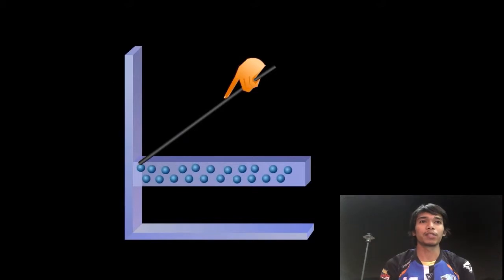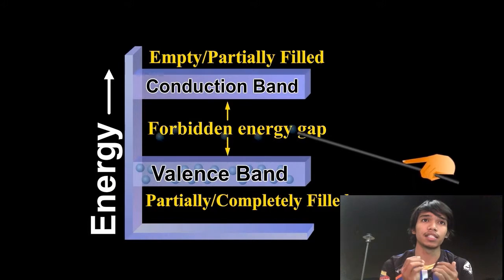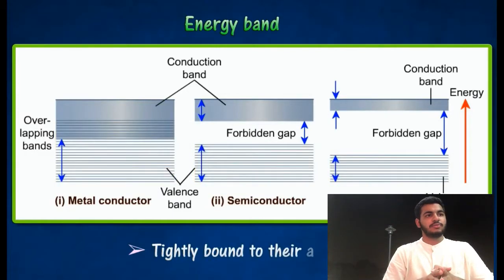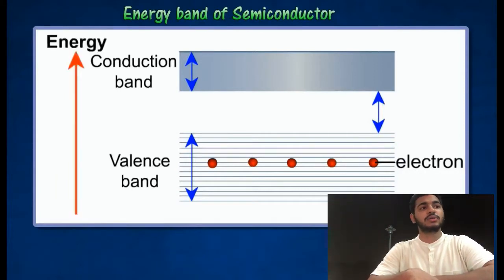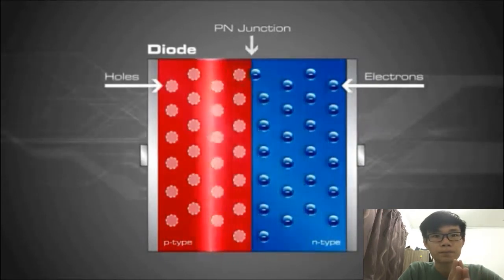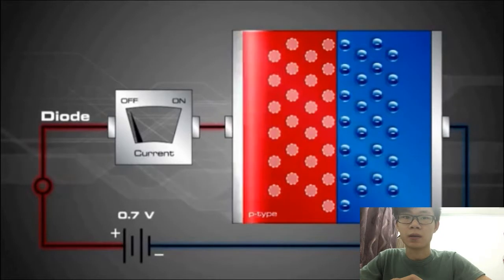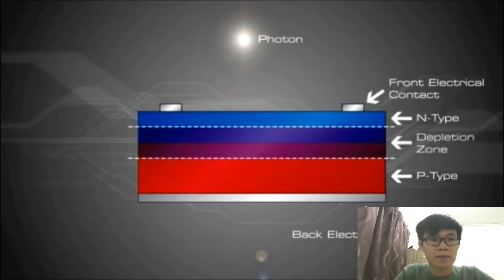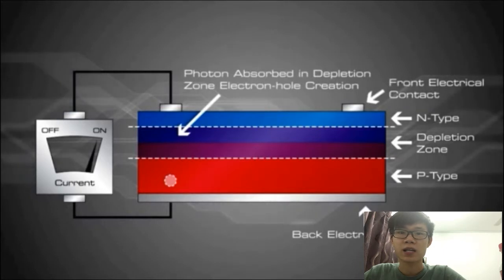Energy band diagrams of Metal and Semiconductors.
This is the assignment 3 form group 1 for EEE3102 class.